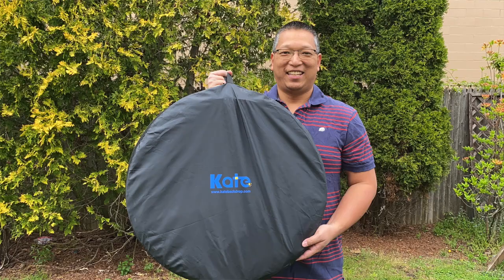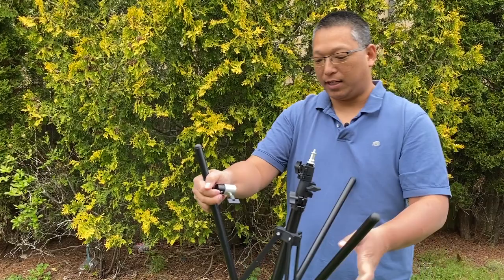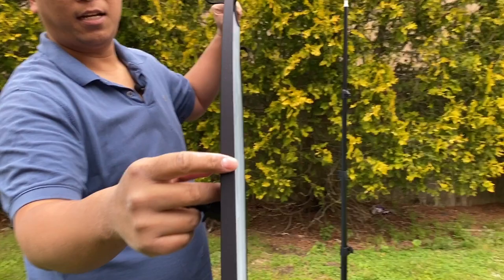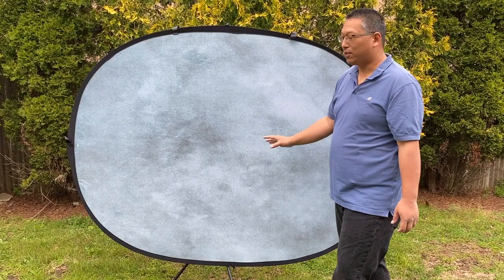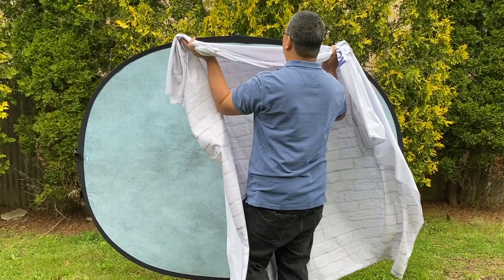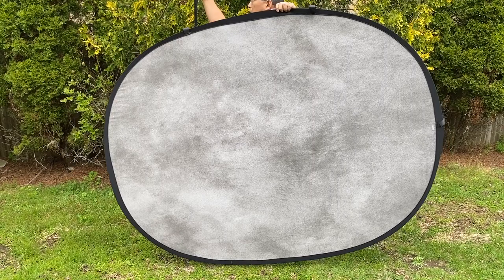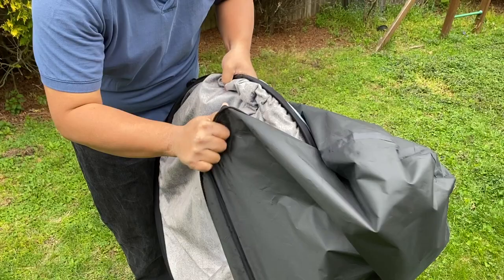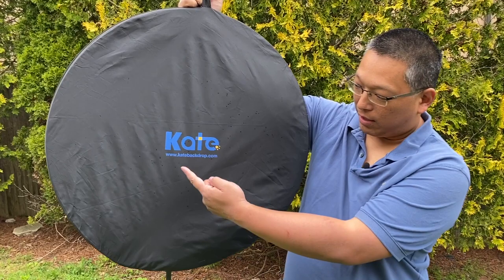Kate Backdrop Collapsible 5'x6.5' Micro Fiber backdrop, Double sided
Backdrops are used in photography or videography to present a clean look behind the subject. They are often used in professional photography, such as for your prom or wedding pictures, or in videography, such as vlogging or web conferencing or news reporting. They are also used by some to hide an otherwise messy background! 🤣

I've searched for backdrops online and I keep coming back to the collapsible/portable kind. Thats when I came across this one from Kate Backdrop These are small and easy to carry and transport when folded up. They pop open easily and are large enough to use for up to 2 adults. They work in landscape or portrait modes. There are no wrinkles on them, and the micro fiber material is very nice. These are dual sided, so you can have 2 different designs to switch up your look.

I'm amazed at how well these have performed. I'm finding myself using them frequently as they are easy to take anywhere. I can set them up and take them down by myself. I've received many compliments with regards to how clean things look and how my video content is now more professional looking. This is definitely what I was going after and these backdrops are a worthy investment.

If you're interested in any of the peripherals used in the setup shown in this video, check out these links:
- Photo Studio Backdrop holder clip
- Photo Light Stand
- T-shaped Backdrop Stand